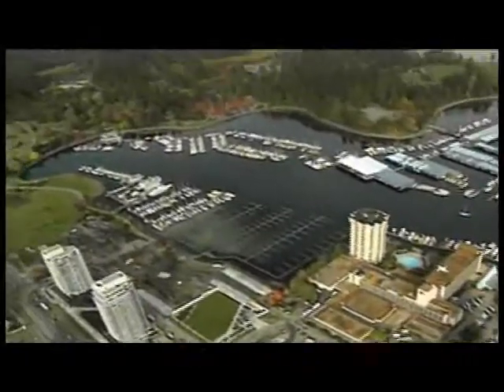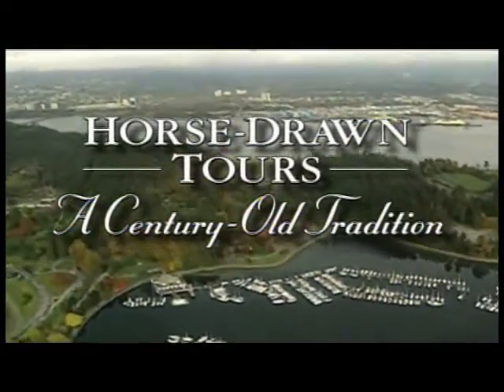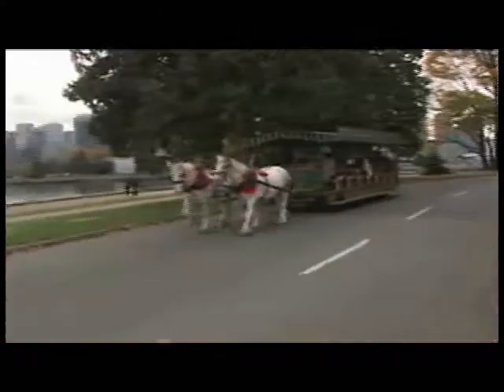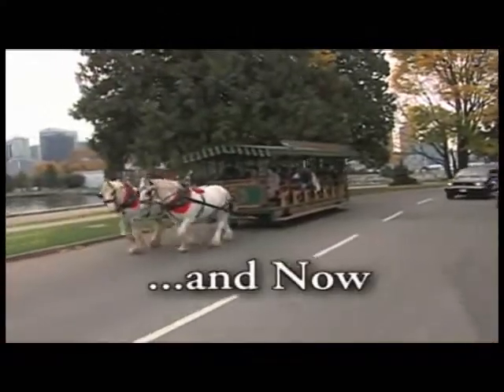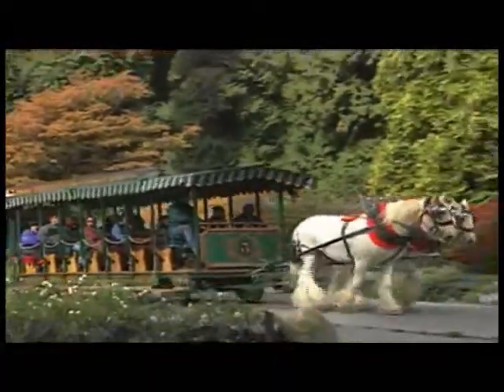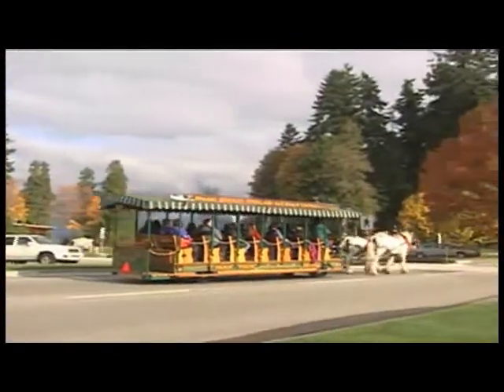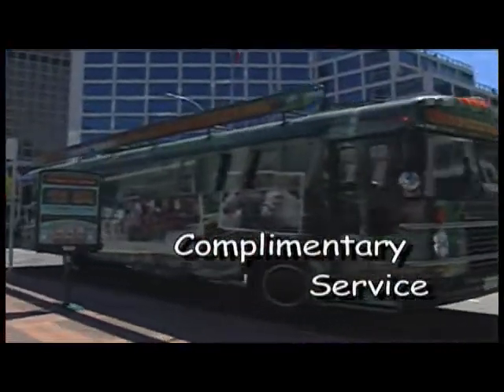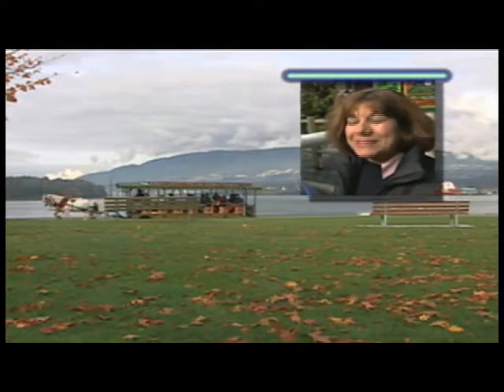Stanley Park Horse-Drawn Tour